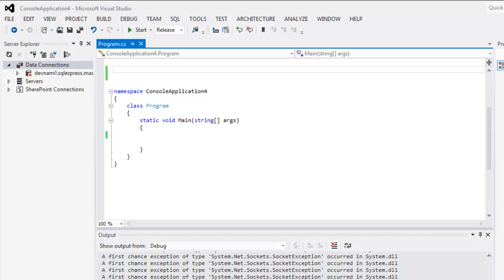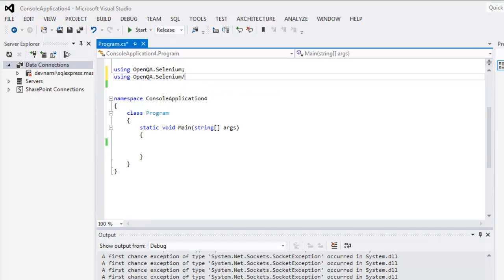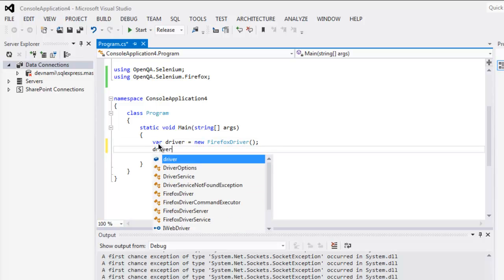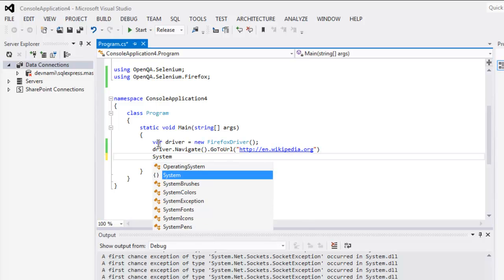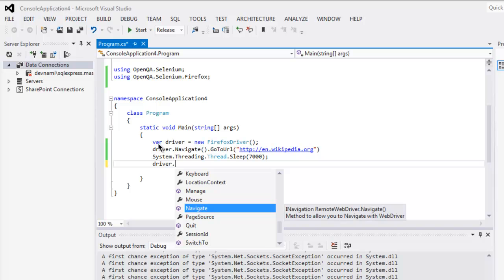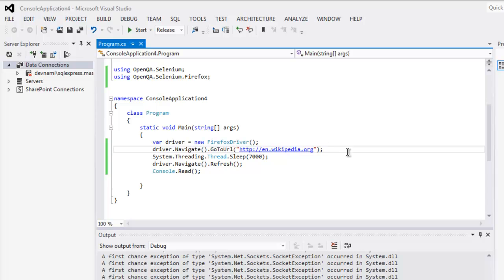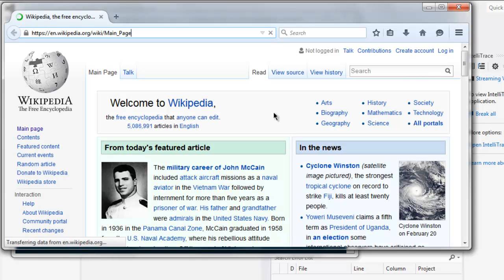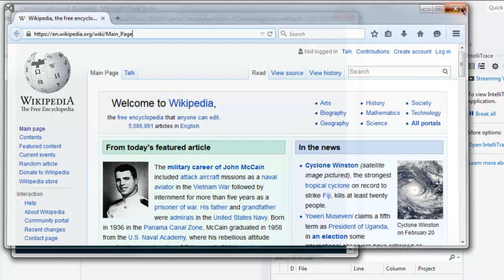Selenium C# Refresh Webpage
Learn how to Refresh WebPage with selenium C# webdriver on Visual Studio.